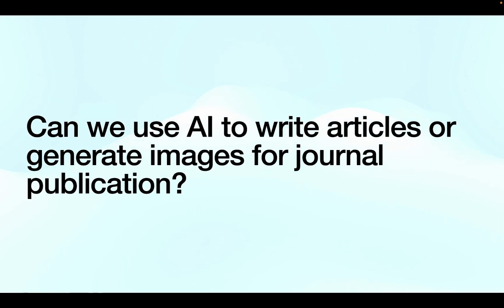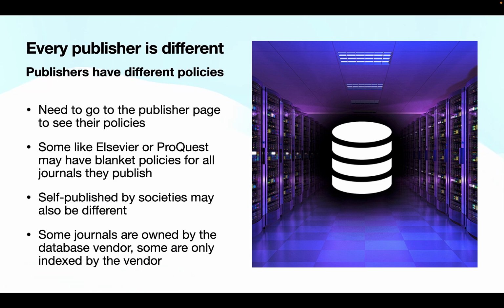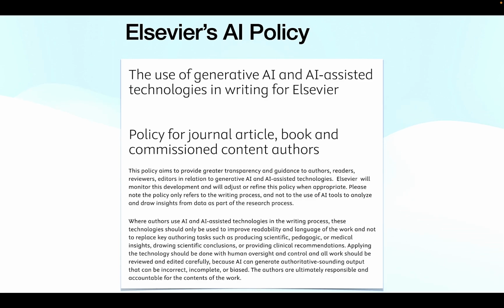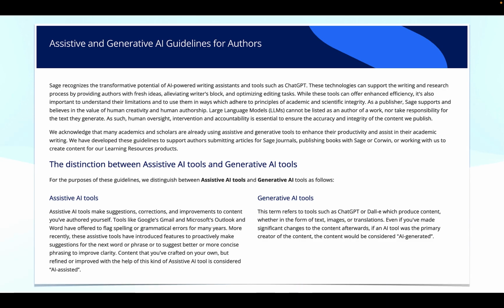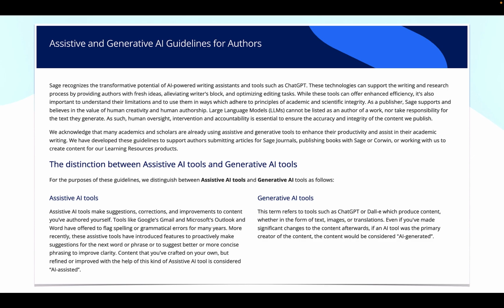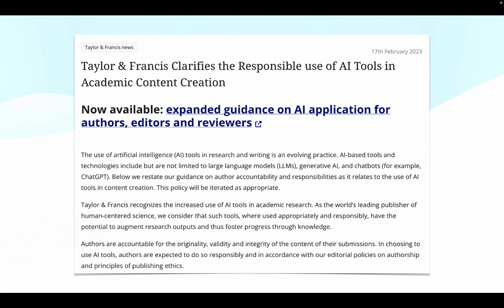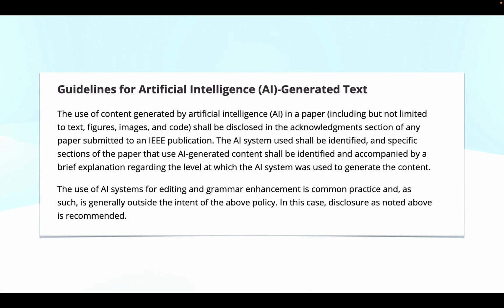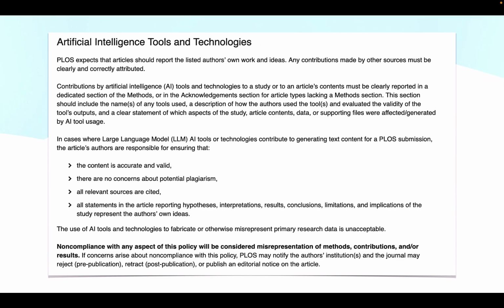Module 5: A. Using AI for publications?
Just because we can, doesn't mean we should. However, this video does discuss some journal and publisher policies when it comes to using AI in scholarly writing.